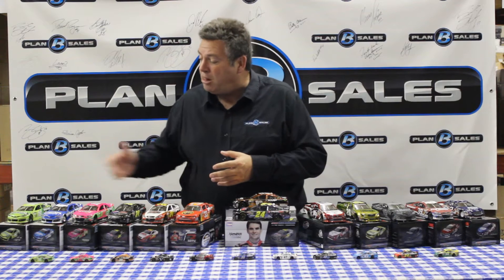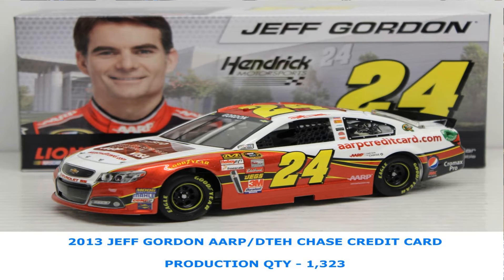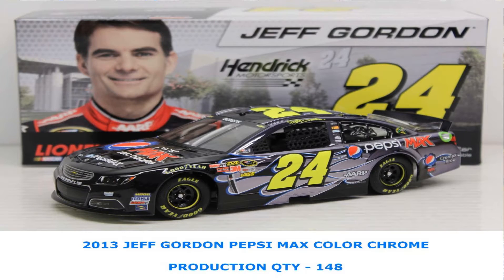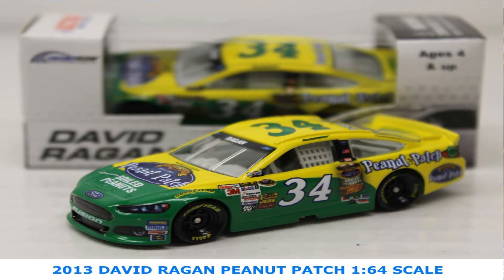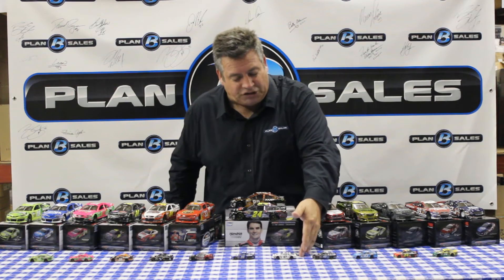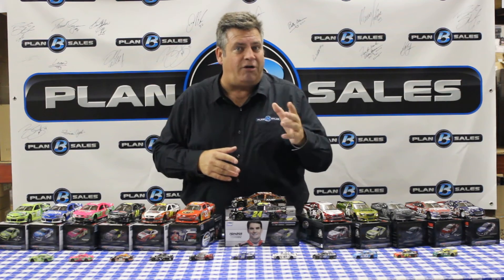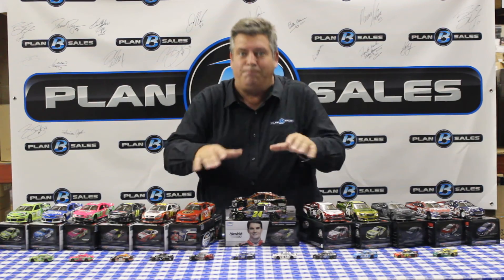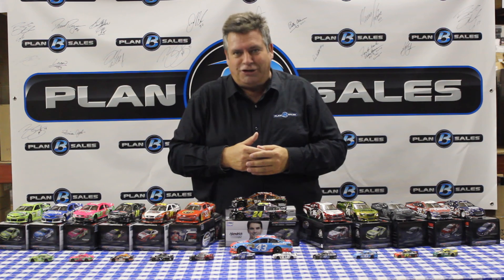The Diecast Review Show - 10-5-2013 Lionel NASCAR Collectibles New Arrival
Steve Post reviews the latest diecast from Lionel NASCAR Collectables.
**PLEASE READ BELOW FOR INFO ON OUR KANSAS SPEEDWAY STORE AND AUTOGRAPH SESSION**

10940 Parallel Parkway about a mile from the speedway in the Piper Plaza.
Ricky Stenhouse Jr (@StenhouseJr), David Ragan (@DavidRagan), David Gilliland (@DavidGilliland) and Steve Post (@ThePostman68) will be doing an autograph session and meet and greet on Saturday October 5th around 5:00 pm.